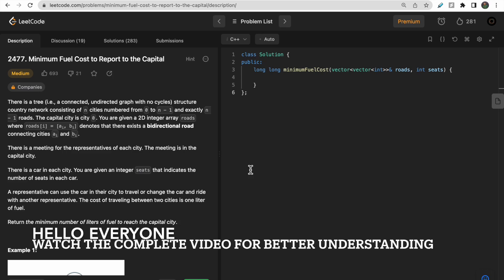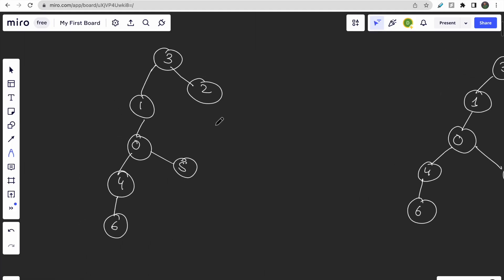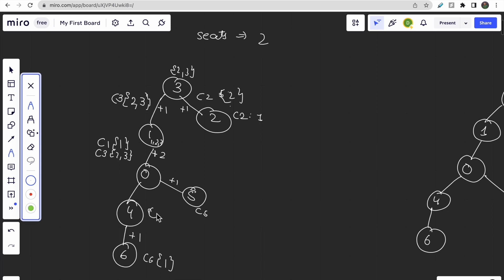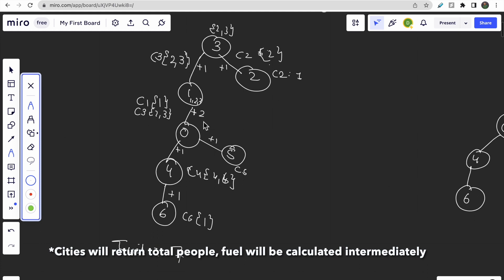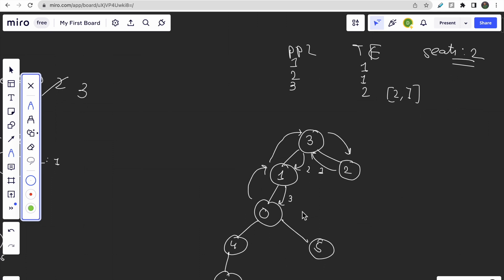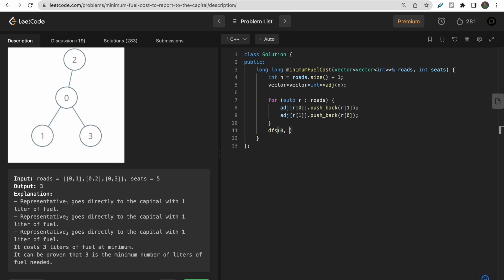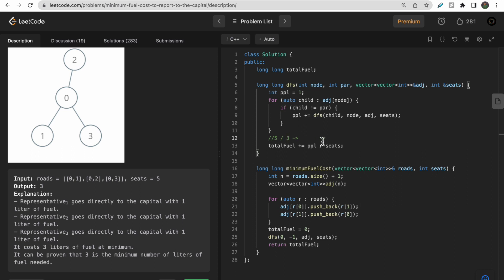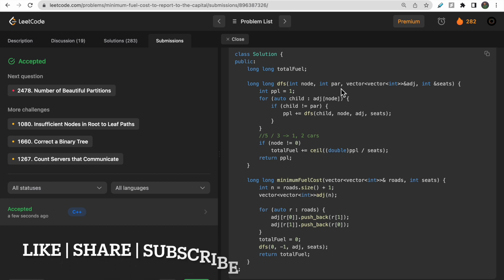2477. Minimum Fuel Cost to Report to the Capital | LeetCode Medium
0:00​ - Question Understanding
6:10 - Approach
8:20 - Coding
13:05 - Complexities